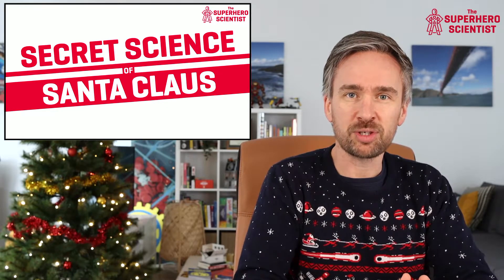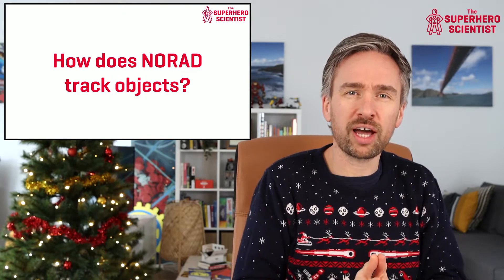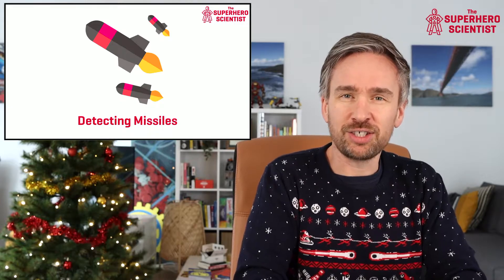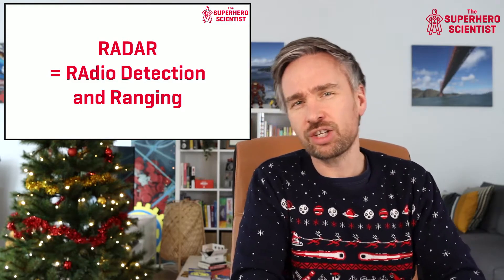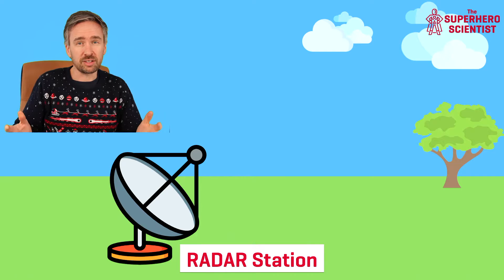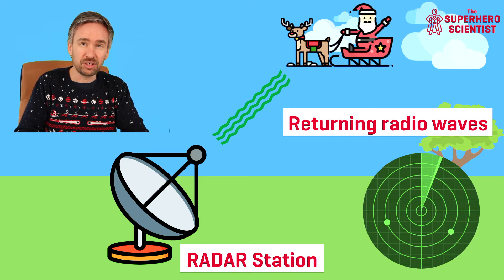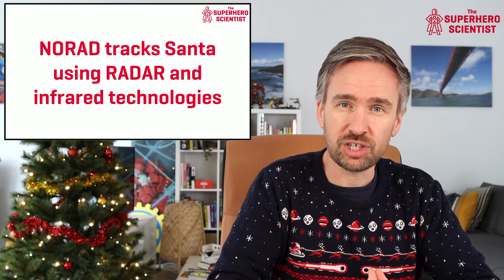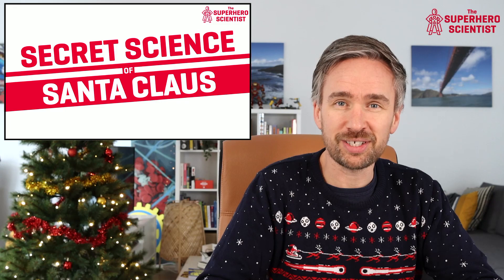How does NORAD track Santa Claus?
How does NORAD track Santa Claus on Christmas Eve? What technologies do NORAD use to follow Santa on his journey?

In the third video of the series, Dr. Barry Fitzgerald (The Superhero Scientist) explains how NORAD - the North America Aerospace Defense - keep track of Santa Claus during his round-the-world trip on Christmas Eve. Learn about RADAR and satellites in space that track infrared signatures from Santa's sleigh.

🔎 NORAD tracks Santa
Track Santa Claus on his journey on Christmas Eve via 'NORAD tracks Santa'

🌎 Be sure to check out the video on how Santa Claus uses the time zones on Christmas Eve:

🦠 Also check out the video in relation to how Santa Claus is dealing with COVID-19 for his big deliveries

🌄🎑 Check out the video in relation to life in Lapland in terms of the Midnight Sun days and the Polar Nights that Santa Claus experiences during the year

📖 Finally, check out the book "Secret Science of Santa Claus" by Barry Fitzgerald

0:00 Intro
0:20 How do we track Santa?
1:06 NORAD?
1:41 How does NORAD track objects?
1:55 What is infrared tracking?
4:01 What is RADAR?
4:43 How does RADAR work?
6:45 Why does NORAD track Santa?
7:51 Outro